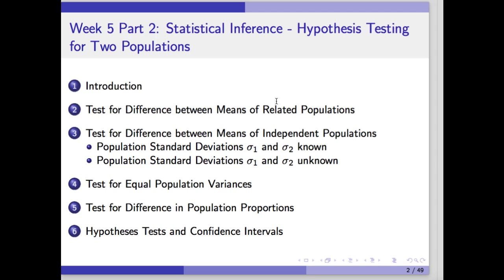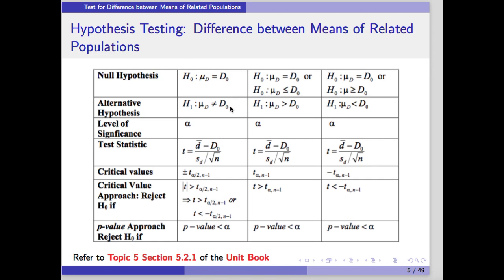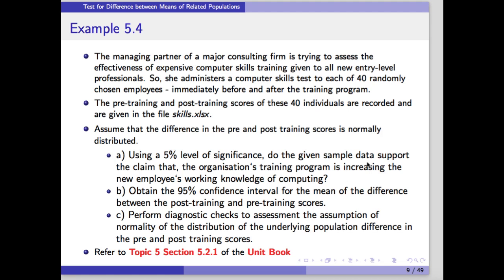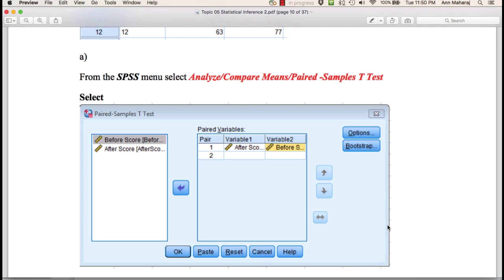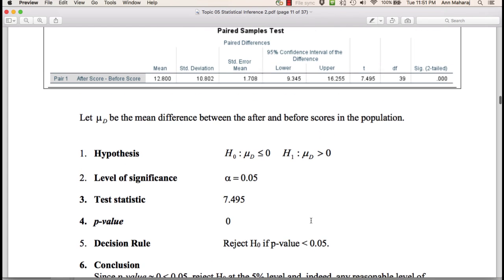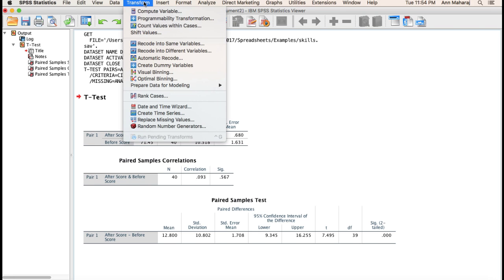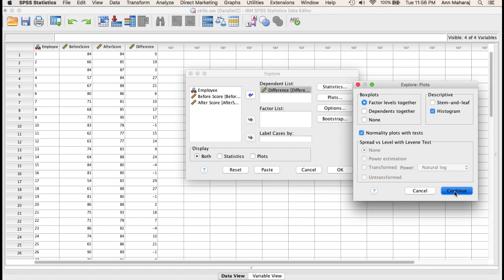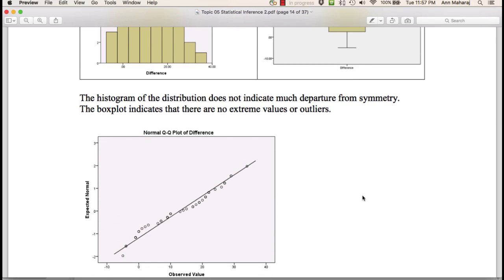Week 5 Part 2a